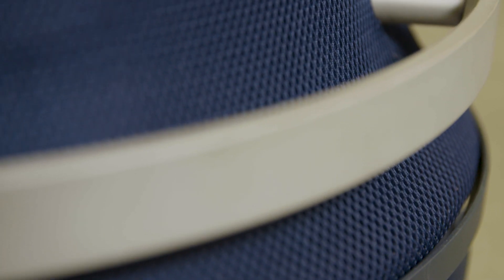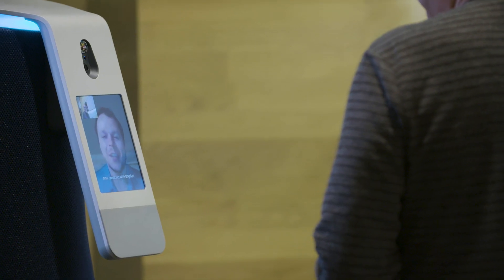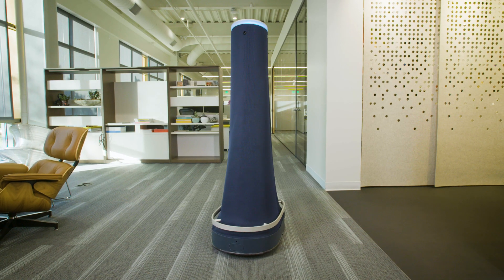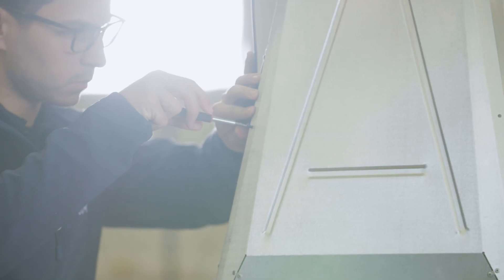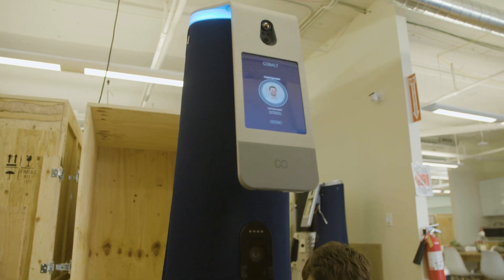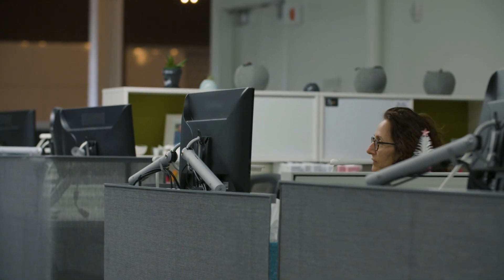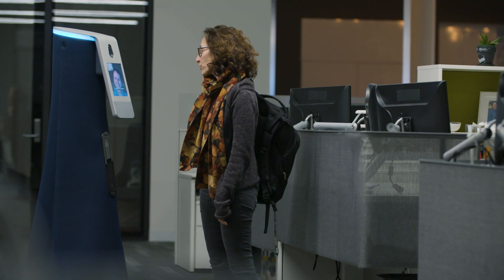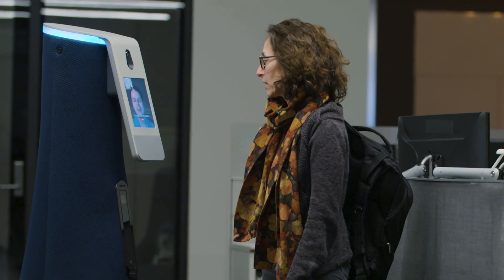Innovative Thinking at Cobalt Robotics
Hear from Cobalt Robotics on innovations in security and robotics.